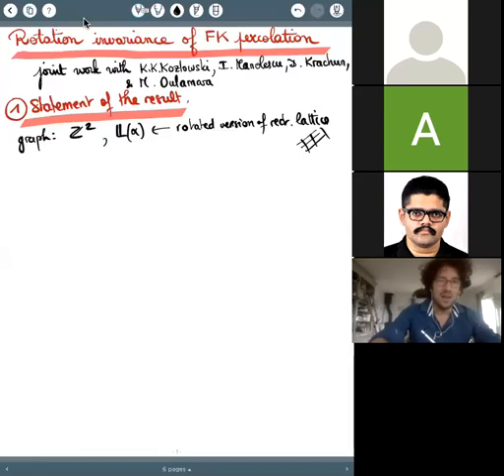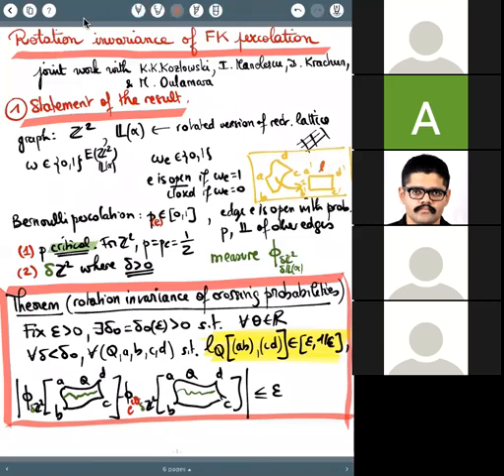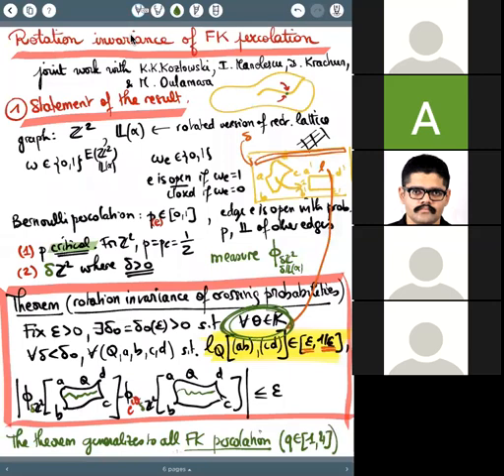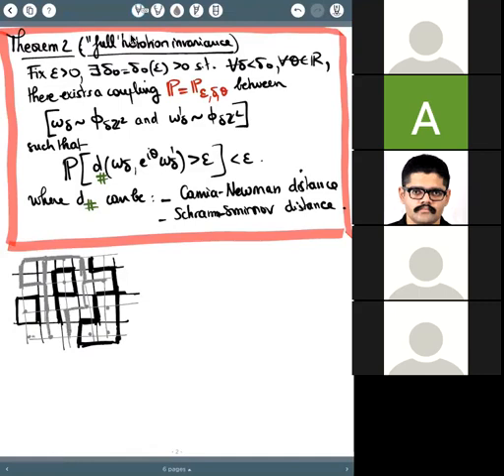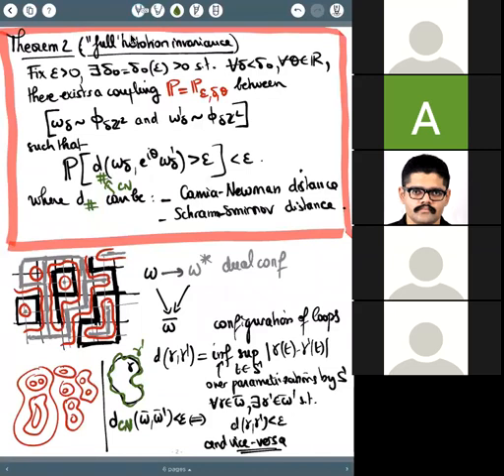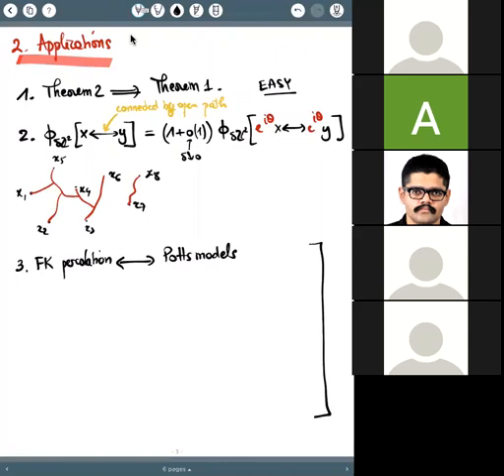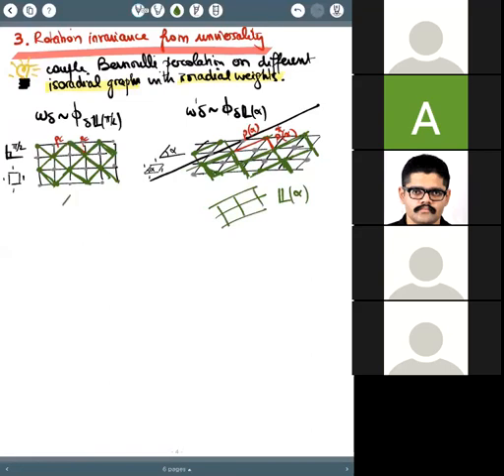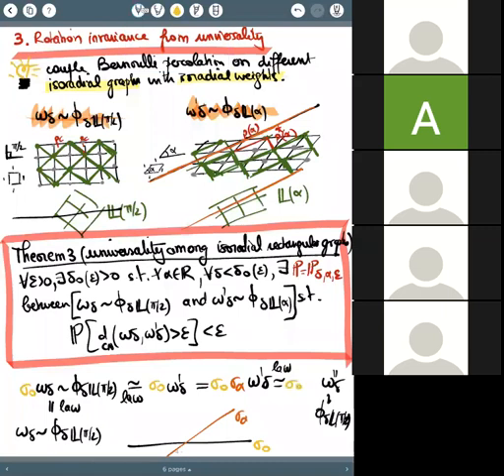Rotational invariance in planar percolation: part I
Hugo Duminil-Copin (IHES and University of Geneva)

In this series of two talks, we will discuss the rotational invariance of critical Bernoulli percolation on the square lattice. We will start by reviewing the state of the art on criticality for this very classical model, and will then discuss the recent progress in the understanding of the large scale properties of the model at criticality.